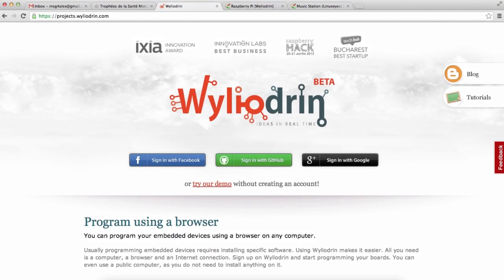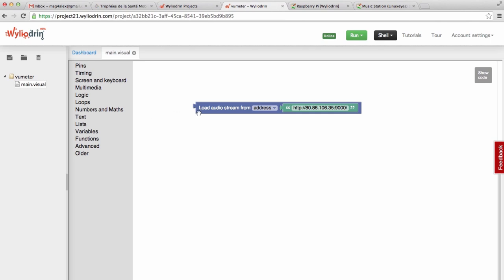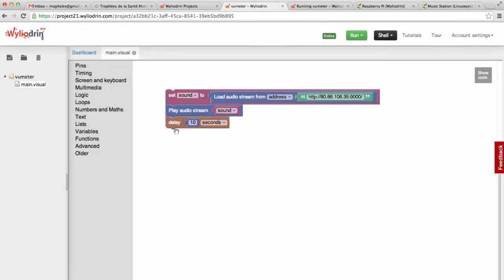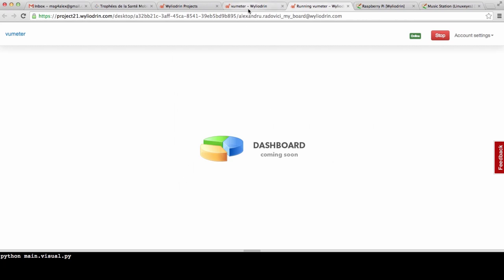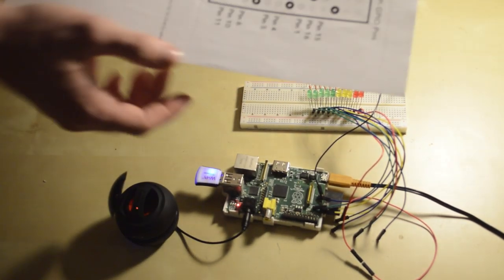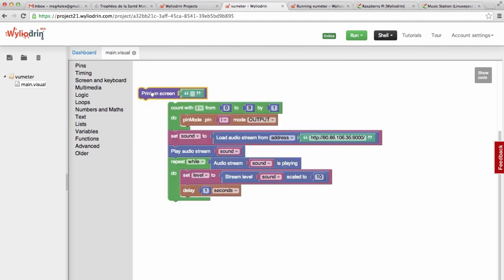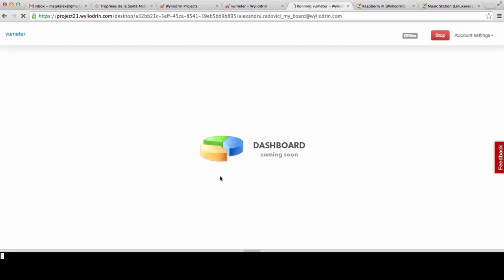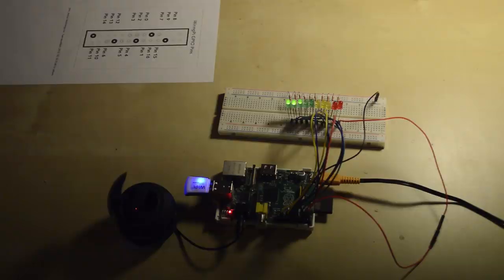Learn how to create a radio with a VU meter on a Raspberry Pi, using Visual Programming